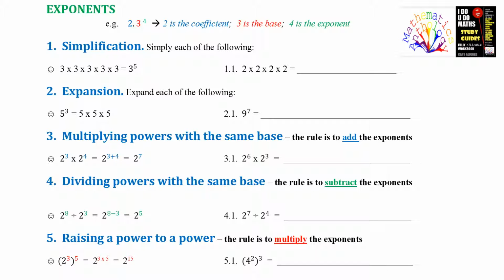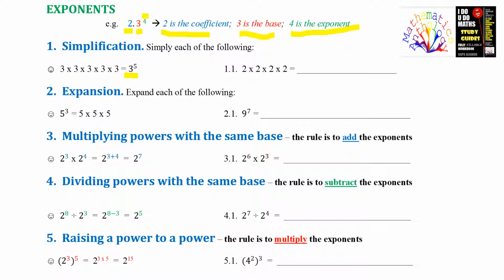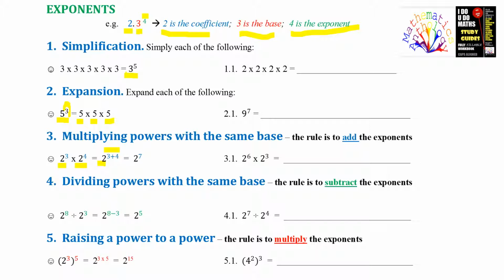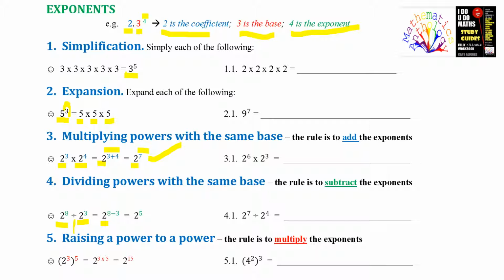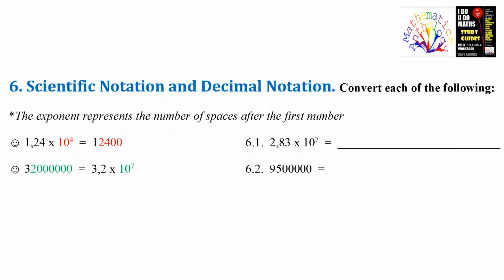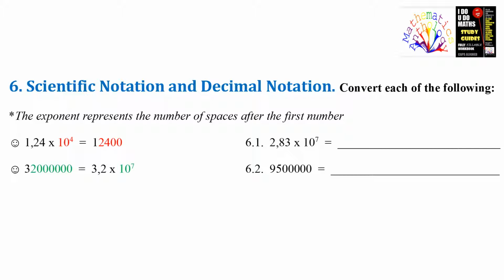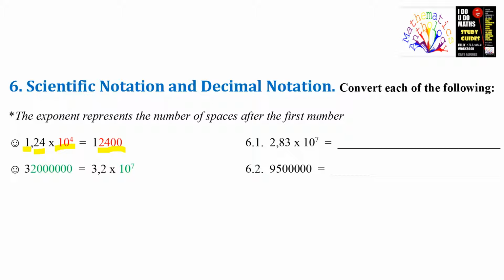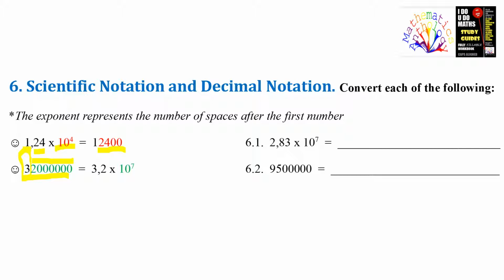6 Gr 8 Exponents video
Grade 8 Algebra Mathematics Exponents video tutorial